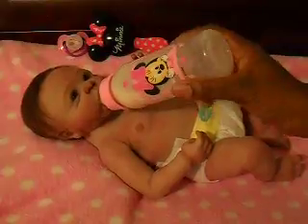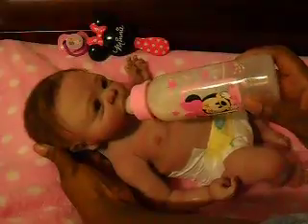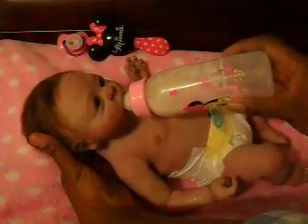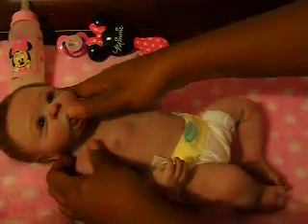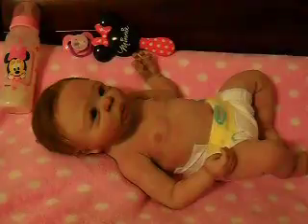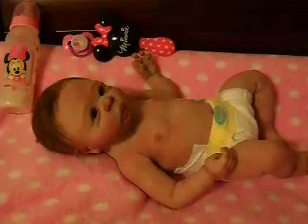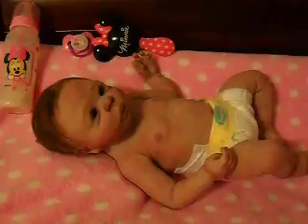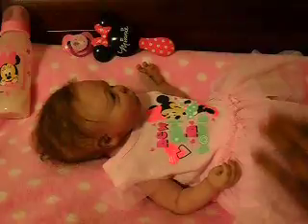First Disney Monday ~Full body Silicone~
Aralyn by Jorja Pigott